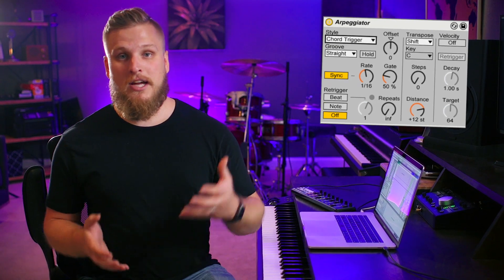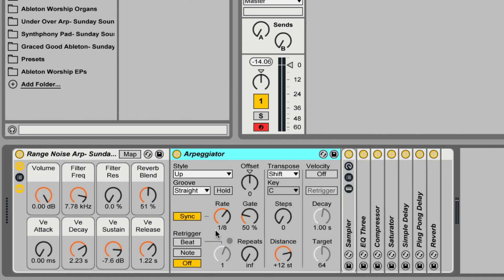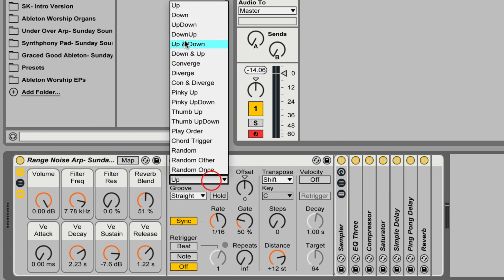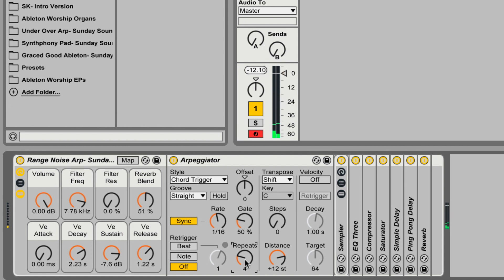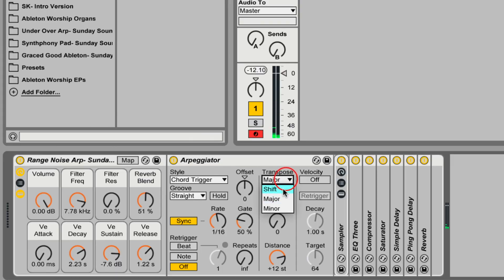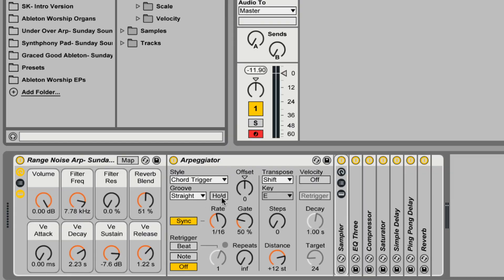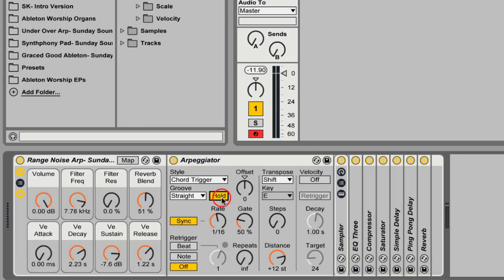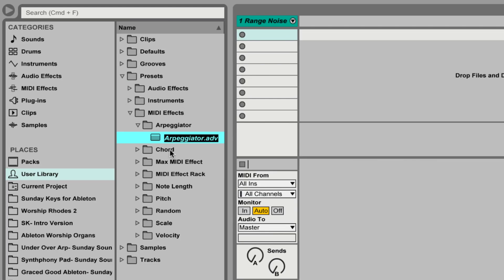How to Use Ableton Live Arpeggiator Midi Effect Tutorial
Are you comfortable with Ableton's arpeggiator plugin? David used it to create "Range Noise Arp" which you can download for free today from the Patch of the Week Archives! It's quick to set up once you know how - the arpeggiator plugin can be added to any midi track within an instrument rack or without, as long as it's before the instrument plugin and the audio effects.

You can download this patch and many others here!